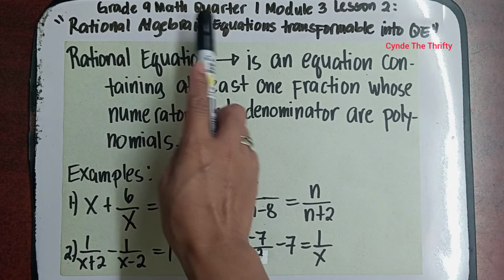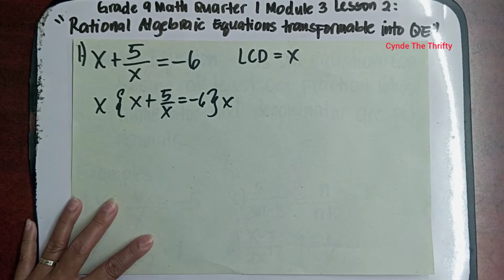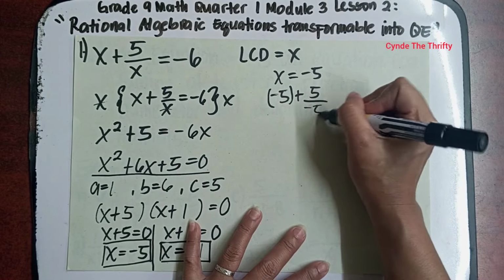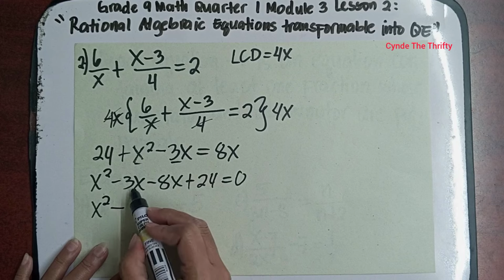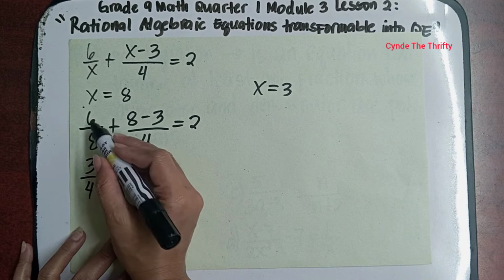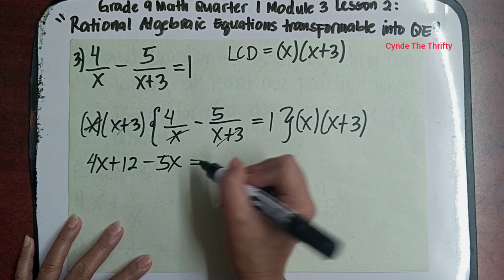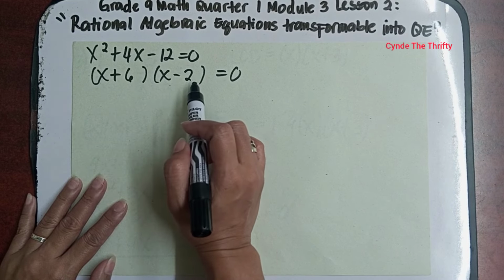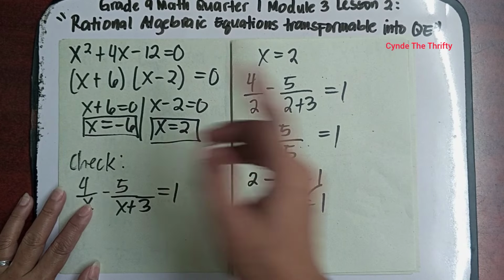Rational Algebraic Equations transformable to Quadratic Equations/Math 9 Q1 M1 L2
Hi everyone pasukan na naman, meron na naman tayong bagong lesson. This is Grade 9 Math Quarter 1 Module 3 Lesson 2: Rational Algebraic Equations transformable to Quadratic Equation. Madali lamang itong maintindihan dahil naka explain in Filipino. Paki Like at Follow nalang din po ng aming facebook Page at pa Follow ng aming Tiktok account. Iisa lang po ang name namin sa lahat ng social media platform. Salamat